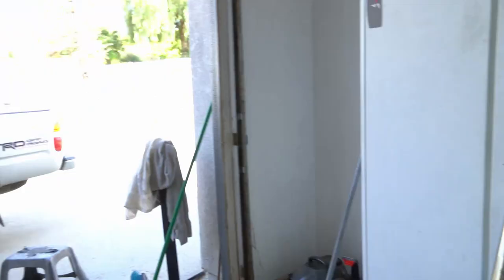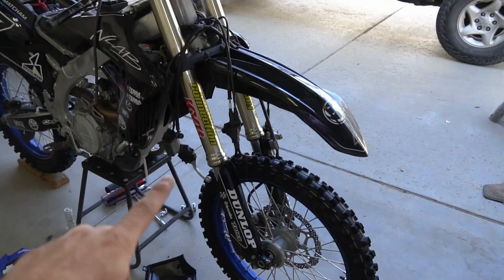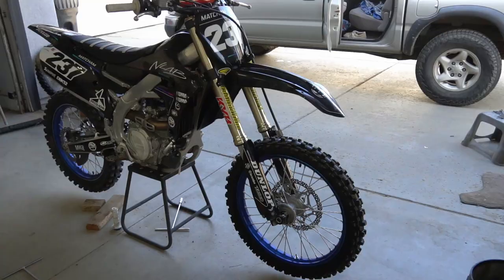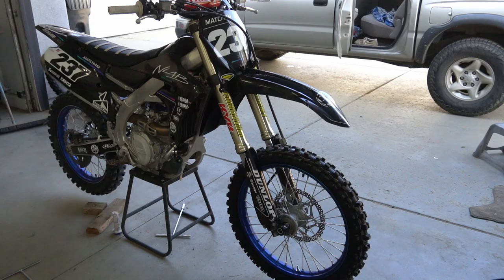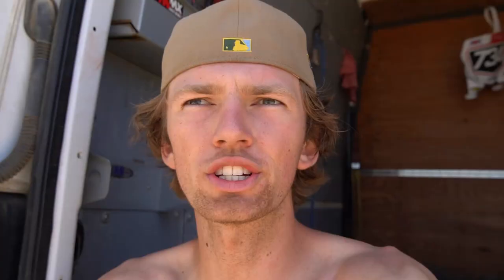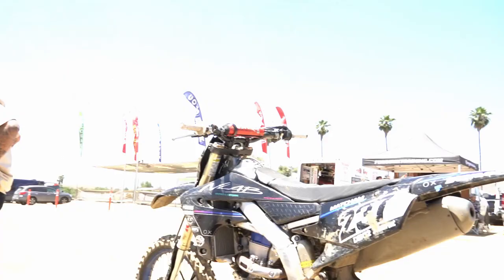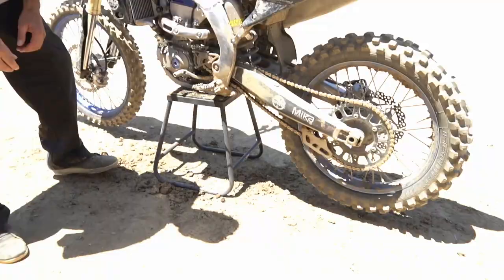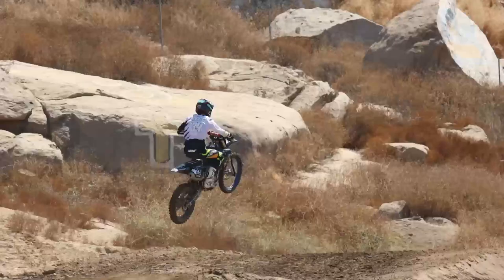I AM RACING LORETTA LYNNS THIS YEAR!!! NEW PLANS (Moto Vlog)